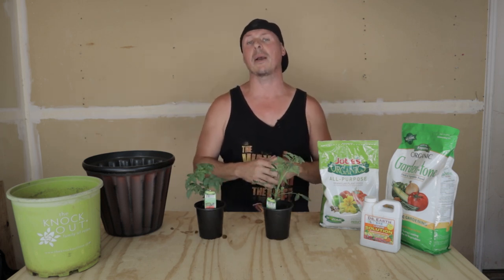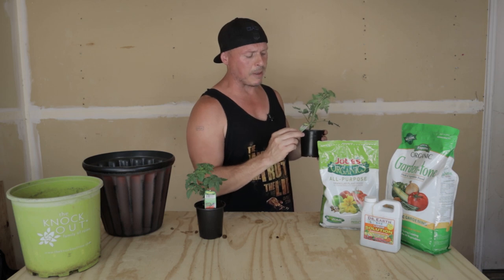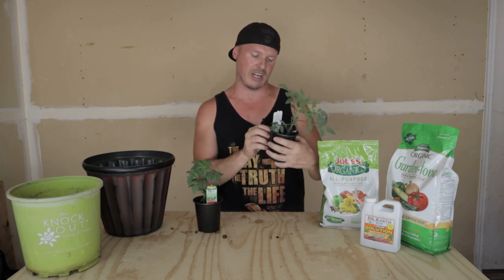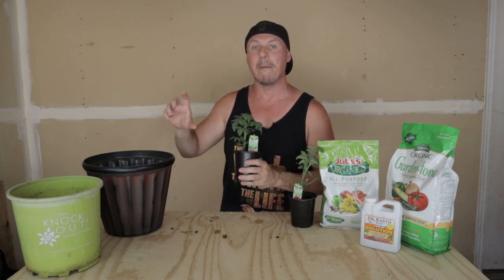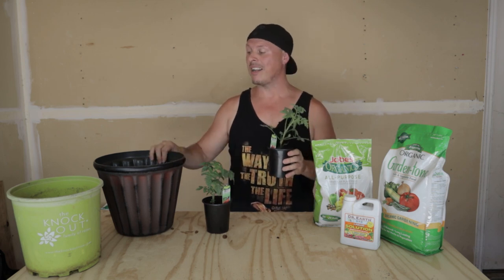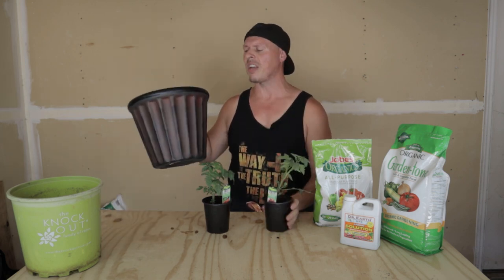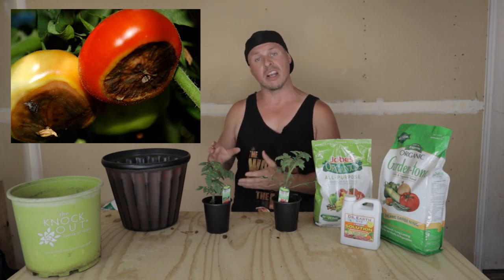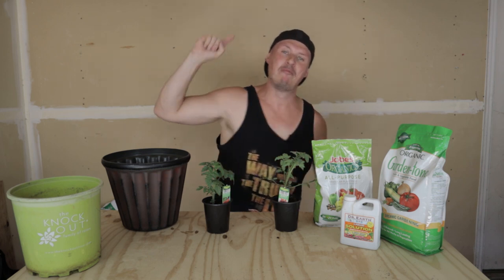Top 5 Tips and Tricks to Growing Amazing Tomatoes With BONUS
What is up YouTube fam! I'm going to share my Top 5 Tips and Tricks to Growing Amazing Tomatoes.

In this video we will discuss the following:
1. Type of plant
2. Soil
3. Fertilizer
4. Where to plant
5. Watering

I even added some BONUS footage that you will help you be a tomato growing expert and grow amazing tomatoes every single time!!!

Stay blessed!!!